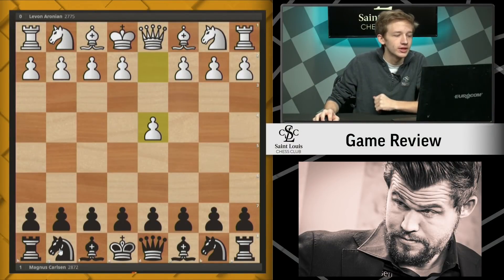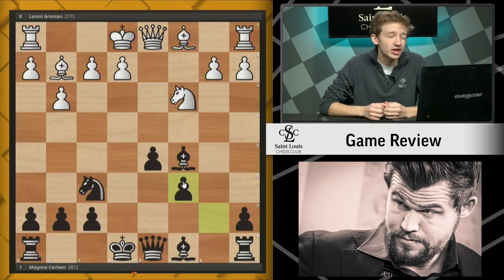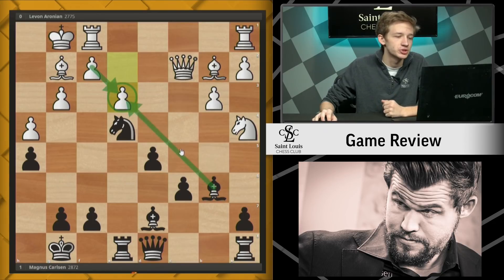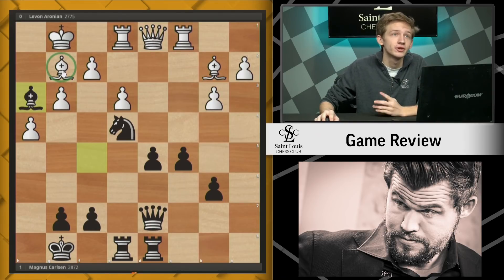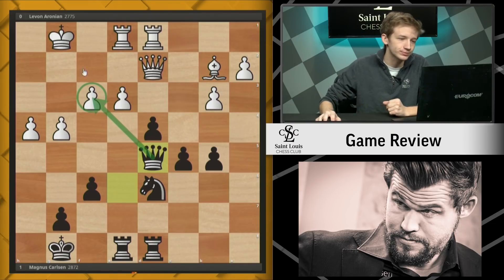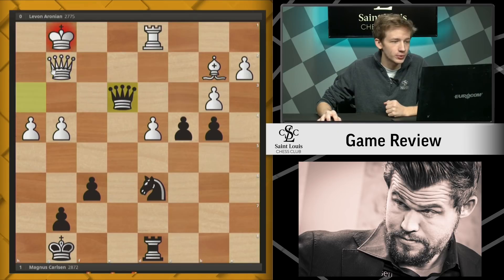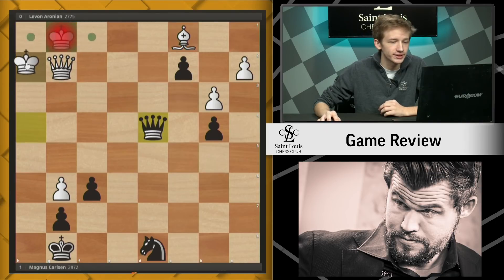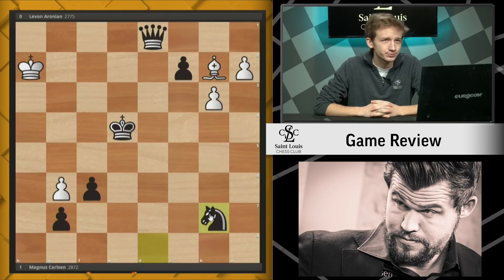Aronian vs. Carlsen, 2019 World Rapid | Game Review!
National Master Caleb Denby analyzes Levon Aronian vs. Magnus Carlsen from the 2019 World Rapid Championship.

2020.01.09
Levon Aronian vs Magnus Carlsen, World Rapid Championship (2019): D33 Queen's Gambit Declined, Tarrasch, Prague variation